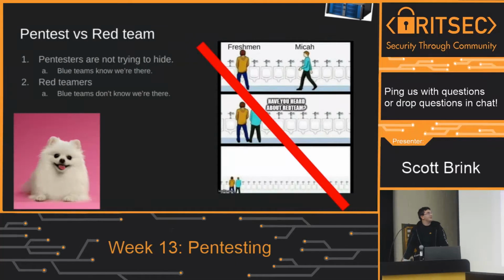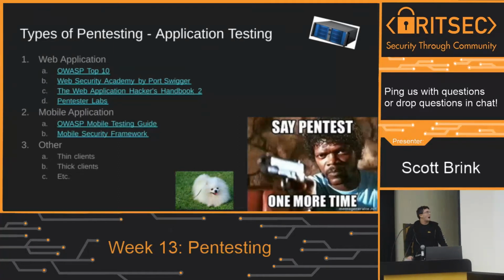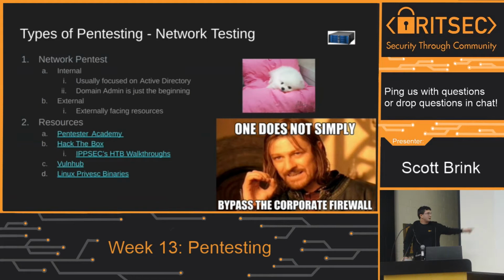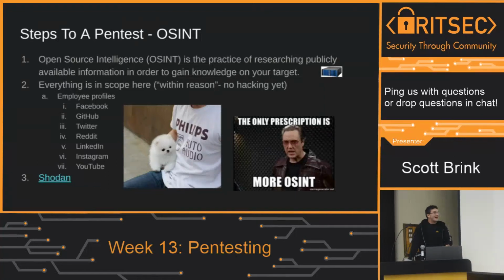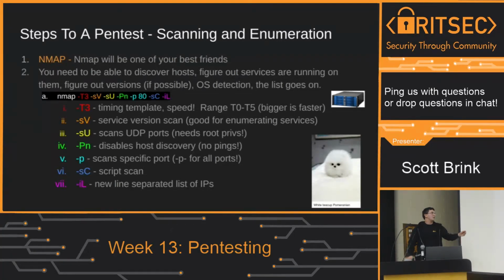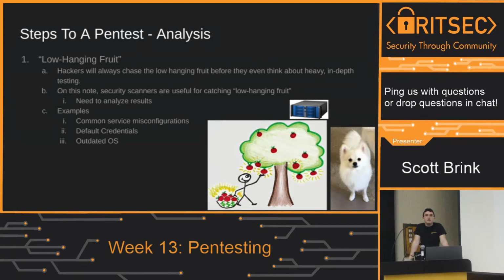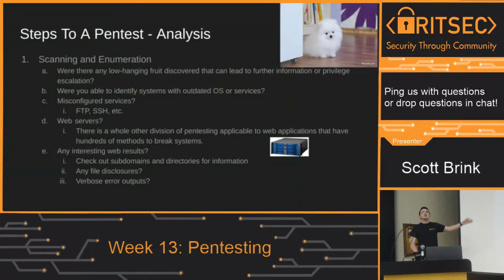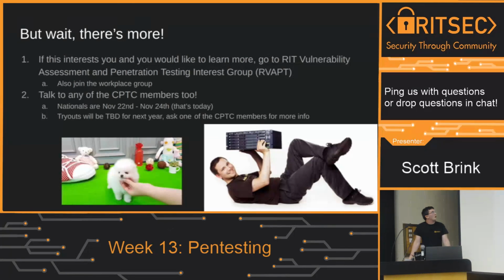Week 13 Education - Pentesting